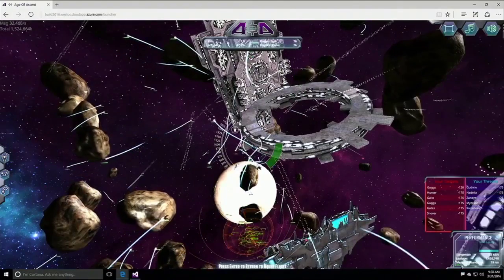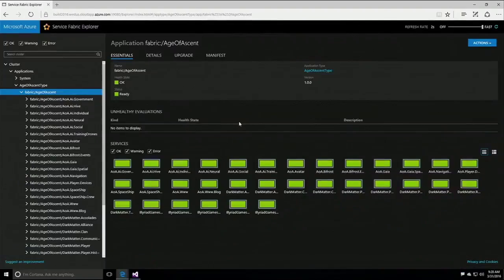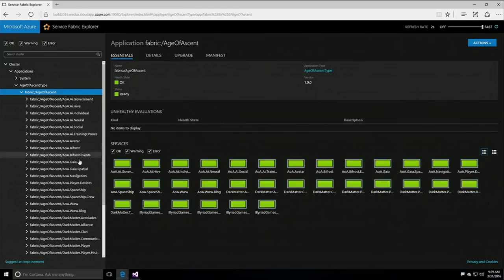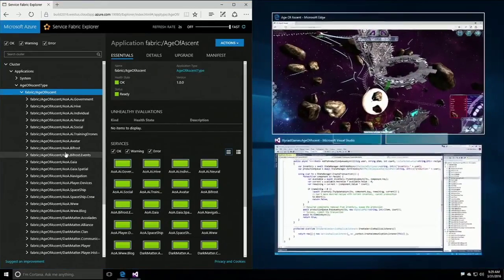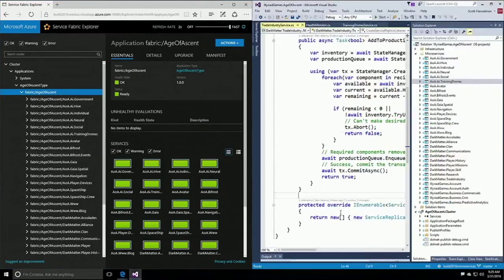Age of Ascent - II. prezentácia z Build konferencie | Sector.sk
Druhá časť prezentácia Age of Ascent vesmírneho online titulu postaveného na cloude z Build konferencie.. Viac o hre nájdete na